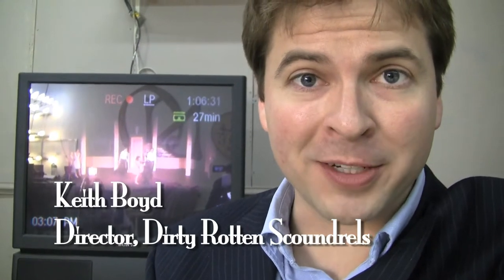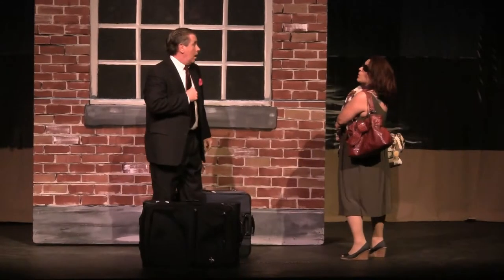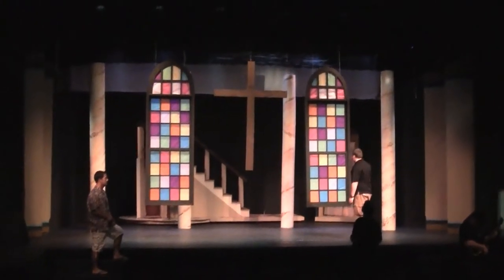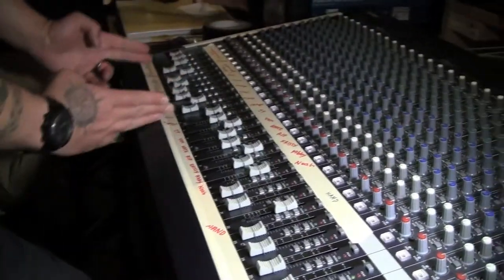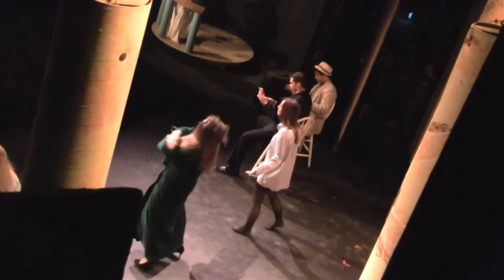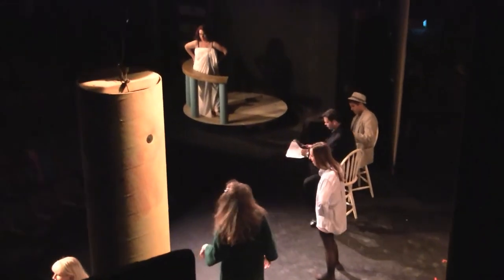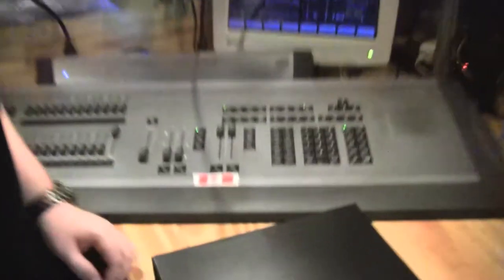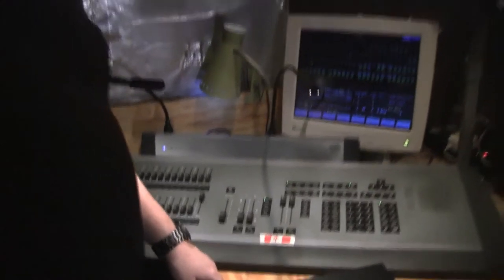Dirty Rotten Vlog 16 - The People Behind The Curtain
From the May 2012 New Bern Civic Theatre production of "Dirty Rotten Scoundrels".  A look at a few of the people who keep the show moving behind the scenes.  Featuring interviews with Karmen Frey (Fly Loft Operator), David Carta (Sound Tech), Kurt Sutton (Light Tech), and Hayli Warmack (Stage Manager).

Video shot and edited by Keith Boyd.